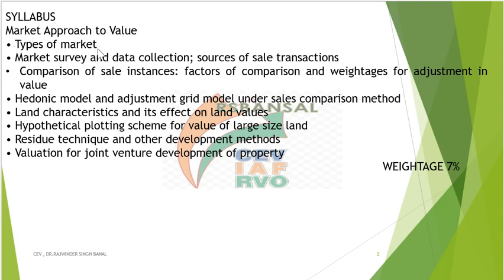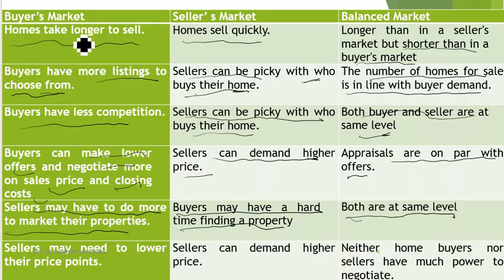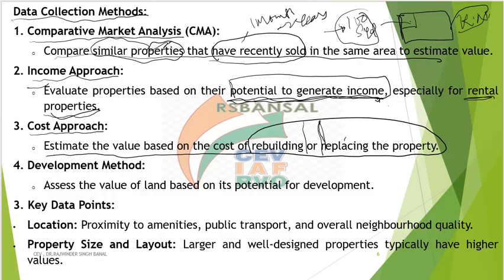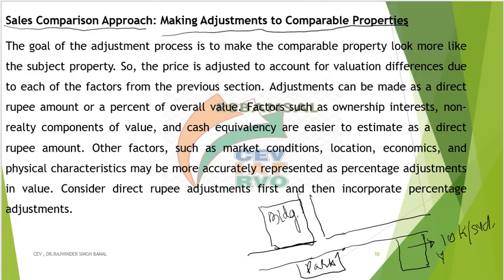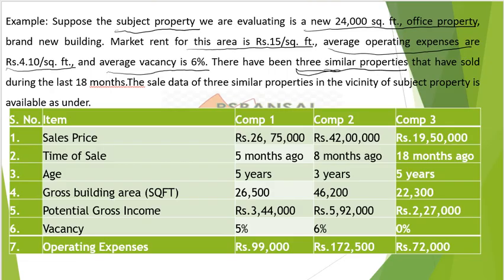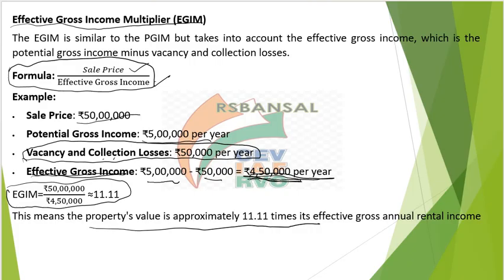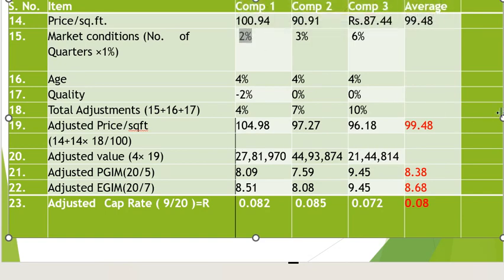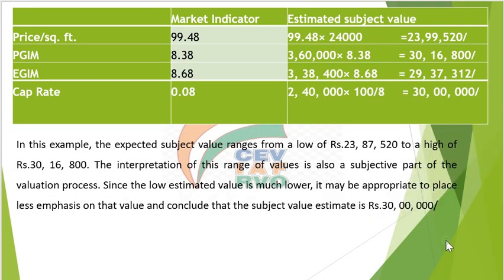SALE COMPARISON METHOD FOR MARKET APPROACH IN PROPERTY VALUATION FOR IBBI EXAM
The video explores emerging trends shaping the real estate valuation landscape. Key factors influencing property values are analyzed, providing valuable insights for professionals seeking to stay ahead in this dynamic field.

In this comprehensive video, we dive into the market approach to valuation, specifically focusing on the critical aspects that IBBI (Insolvency and Bankruptcy Board of India) Valuation Examination covers for Land & Building, Plant & Machinery, and Securities or Financial Assets. Learn how different types of markets influence the value of assets and the importance of conducting a thorough market survey and data collection.

We will discuss the key sources of sale transactions, comparing instances in the market, and how various factors like the quality of home upgrades and amenities impact the overall value of the property being assessed. We’ll also explore how these factors are adjusted and weighted to ensure accurate valuation, providing a robust framework for exam preparation and practical valuation applications.

This video is perfect for those preparing for the IBBI Valuation Examination, as well as professionals looking to enhance their understanding of the market approach in property and asset valuation.

🔑 Key Topics Covered:

Types of Market and their Impact on Valuation
Market Survey Techniques & Data Collection Sources
Sale Transaction Sources & Comparisons
Adjusting Value Based on Home Upgrades, Amenities & Quality
Weightages and Factors for Property Valuation
Whether you're aiming to become a certified valuer or deepen your understanding of asset valuation, this video will equip you with the insights needed to excel in the IBBI Examination.

Watch now and start mastering the market approach to valuation!